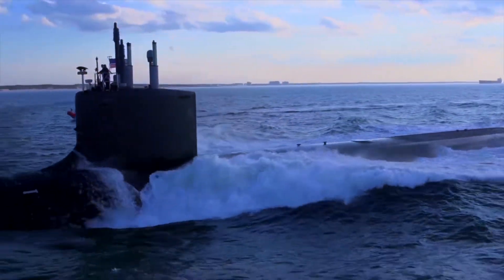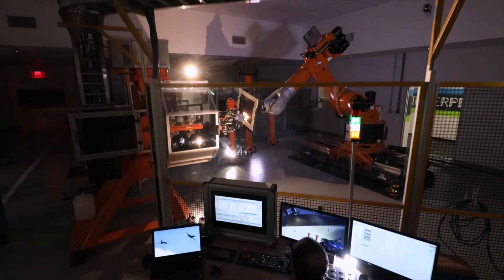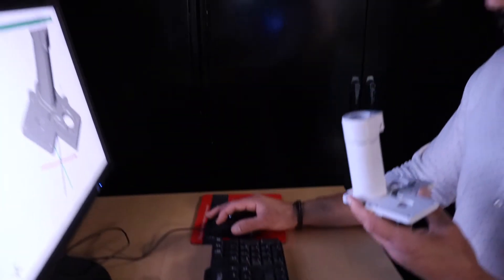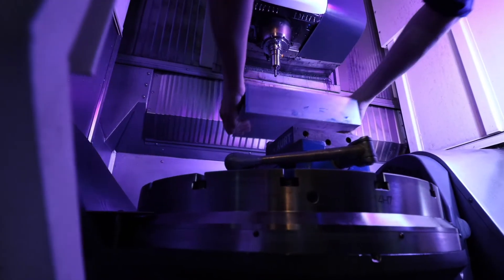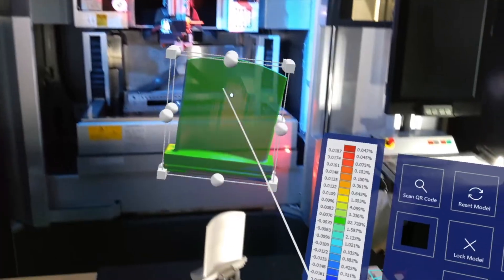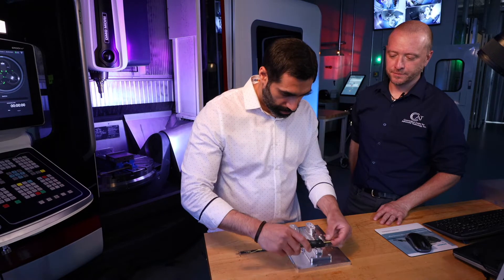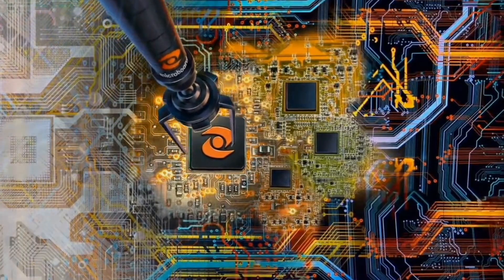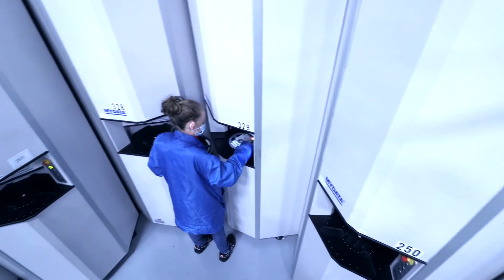MBD: introduction & possibilities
Introduction to model based definition (MBD) | Learn more about the Connecticut Defense Manufacturing Community Consortium (CDMCC) Digital Model Initiative program

CTManufacturing leaders featured in this video
Ron Angelo, President & CEO; and Dr. Jackie Garofano, CTO of CCAT
01:53 Brittany Isherwood, President of Burke Aerospace
02:48 Chancelor Wyatt, VP & GM, Ward Leonard, a Fairbanks Morse Defense Company
04:03 Brian Montanari, President & CEO of HABCO Industries, LLC
05:12 Peter Mirabello, Chairman & CEO of Metal Finishing Technologies, LLC
06:52 Nicole Russo, President & CEO of Microboard Processing, Inc